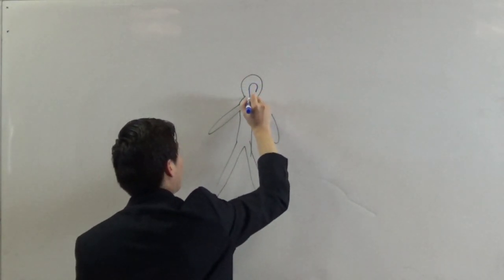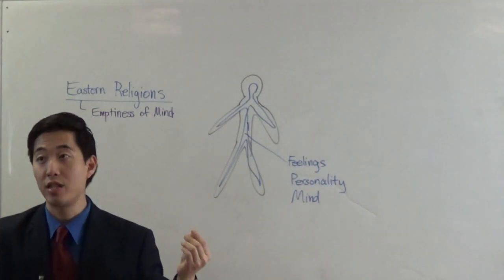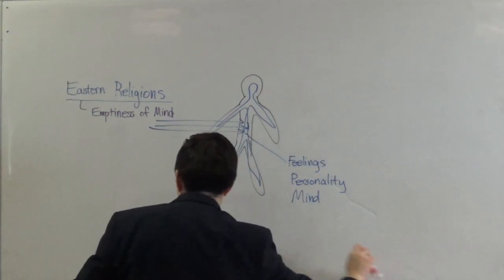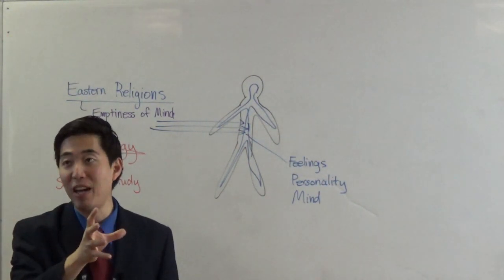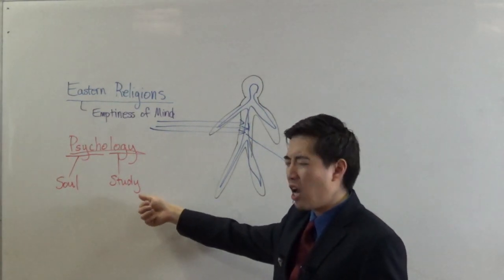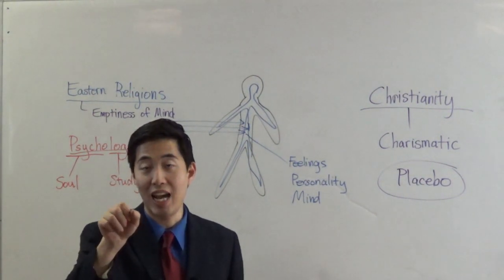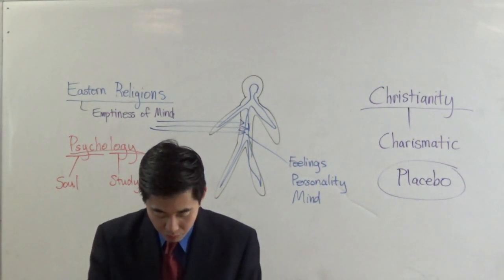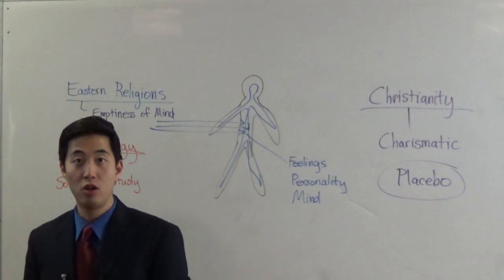SUMMONING DEVILS! Psychology, Yoga & Faith Healers | Dr. Gene Kim